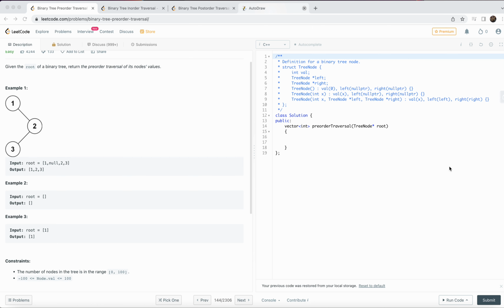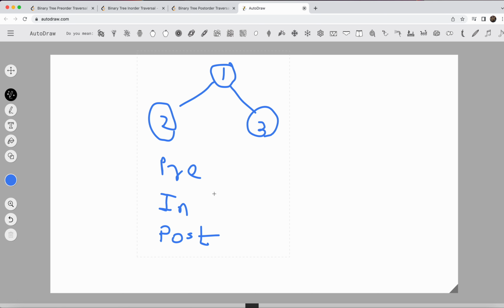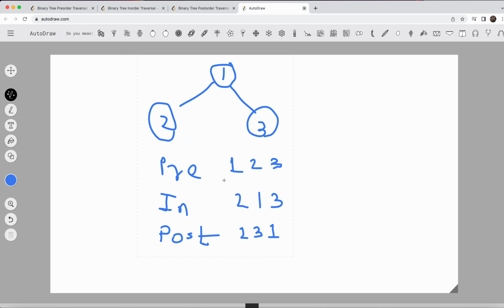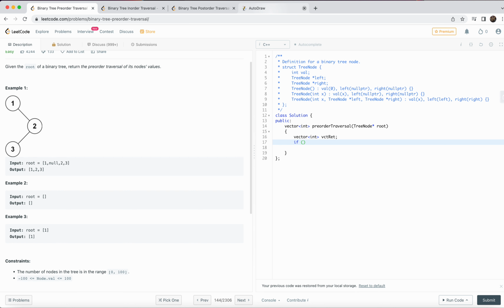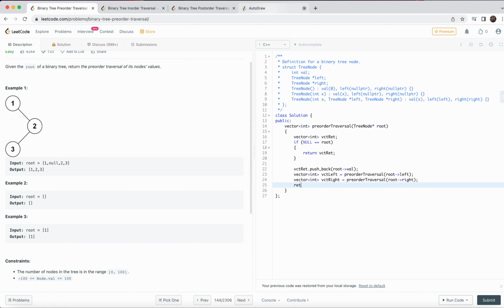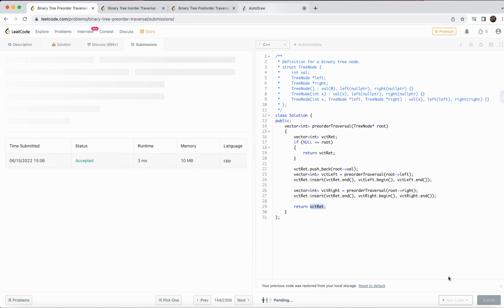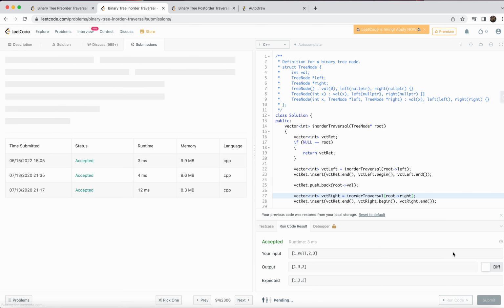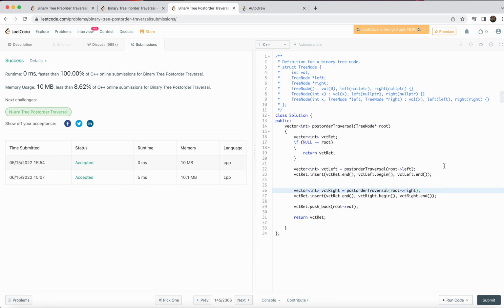TreeTraversal#tree leetcode C++Coding round#DSA#inorder